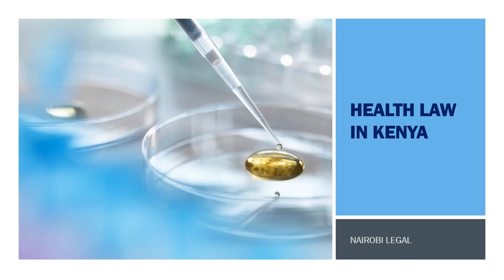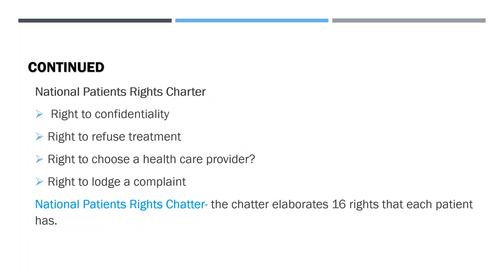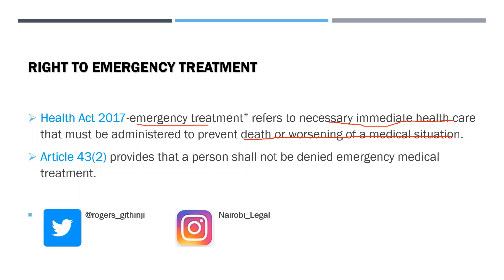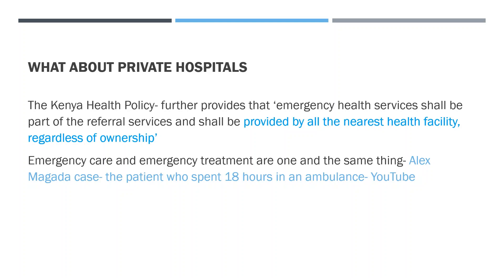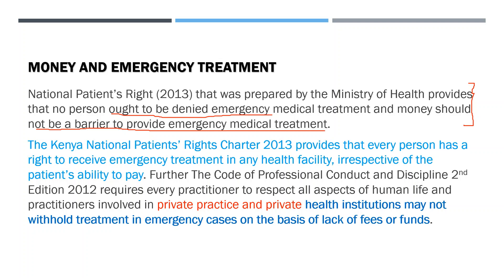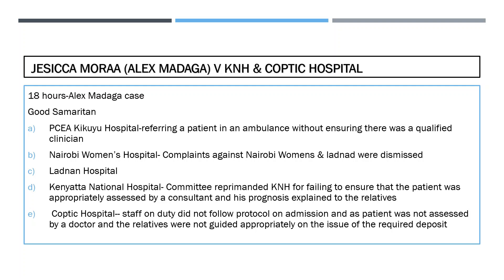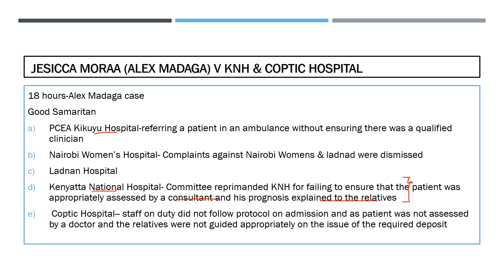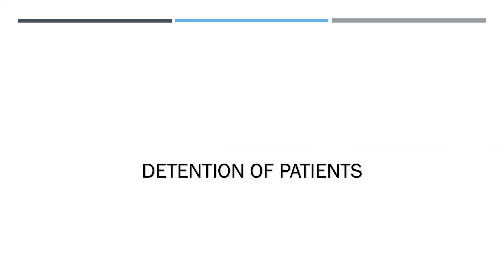"Health Law in Kenya: the right to emergency medical treatment"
Why money should NOT be a barrier to emergency medical treatment in Kenya according to The Kenya National Patients' Rights Charter paragraph two and Article 43(2) of the Constitution of Kenya 2010.

Watching the videos on this YouTube channel does not form professional relationships or create legal obligations or constitute professional advice.
No part of this publication which includes YouTube videos may be reproduced, stored in a retrieval system or translated in any form or by any means except as permitted under the Kenya Copy Right Act 2001  without the prior express written consent of Rogers. While we use our  best effort in preparing the  content for this YouTube channel we make no representations or warranties with respect to the accuracy or  completeness of the content of the  videos including any content, links or resources shared including those by third parties. Furthermore,  all parties specifically disclaim any express or implied warranties of merchantability  or fitness for a particular purpose. The advisor  strategies  contained herein may not be suitable for your situation. No legal advice is being given herein you should consult with a professional where appropriate. No liability or damages shall take place because of this content. Furthermore your use of this YouTube channel and watching these videos confirms your agreement that arbitration will apply to all disputes relating to this YouTube channel, videos and the seat for all claims and disputes relating to this YouTube channel and  videos shall be  Nairobi Kenya.